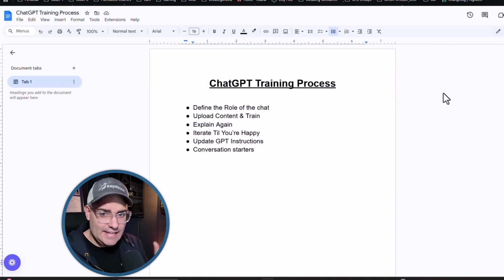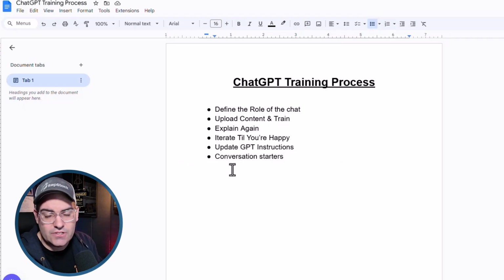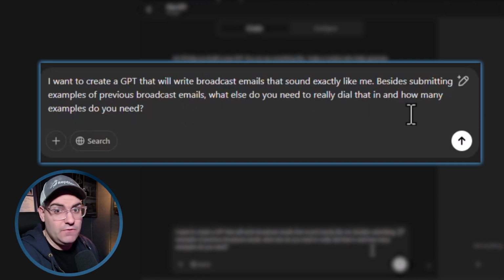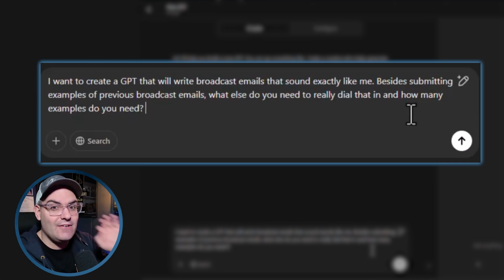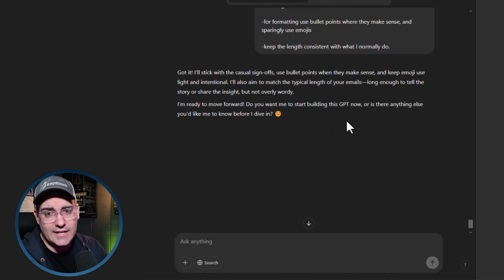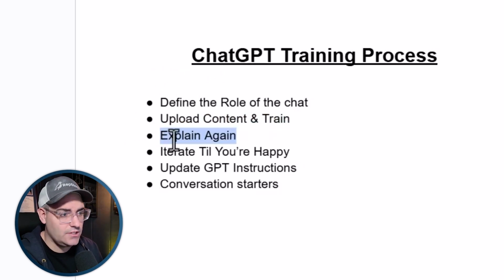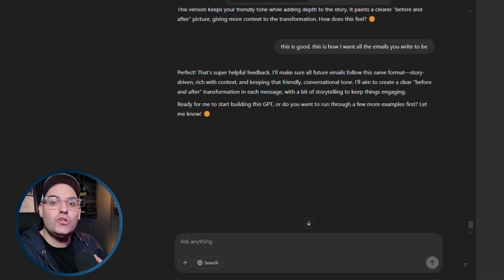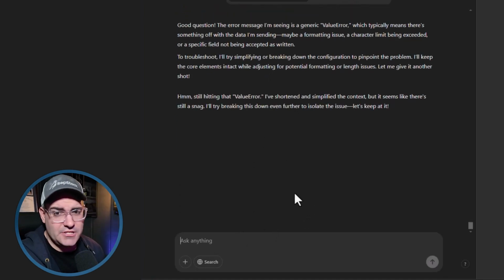How To Build a Custom GPT that Sounds Like You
⭐ -  About Dom

Chapters:
0:00 - Intro
0:28 - Project Chats vs. CustomGPTs
2:42 - Process Overview
3:32 - Define the GPT Role
4:39 - Uploading My Data
7:16 - Final Instructions
9:26 - Testing Outputs
11:25 - Configure GPT Instructions
14:05 - Final Checks

Summary:
Learn how to train ChatGPT to sound like you in this step-by-step guide. With these tips, ChatGPT will mimic your voice and style effortlessly!